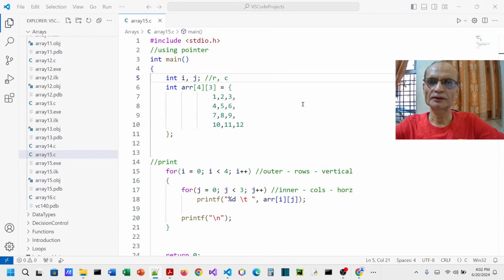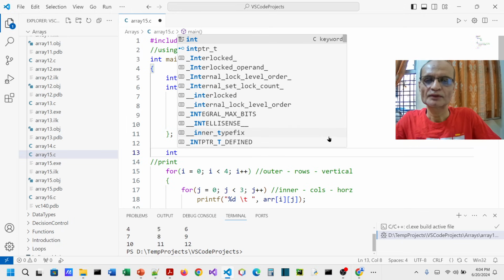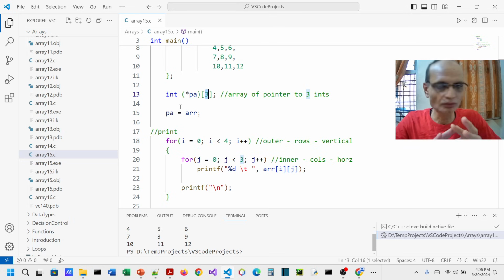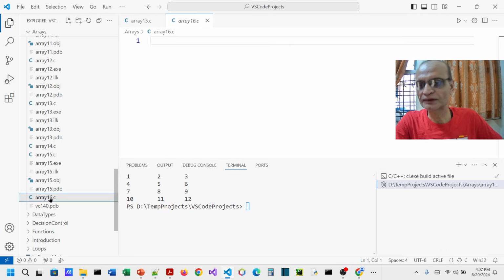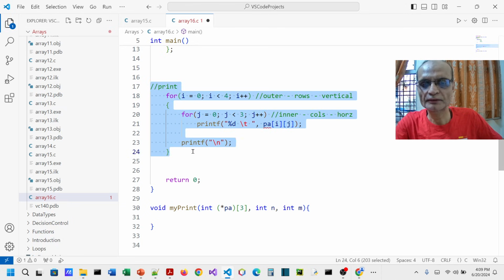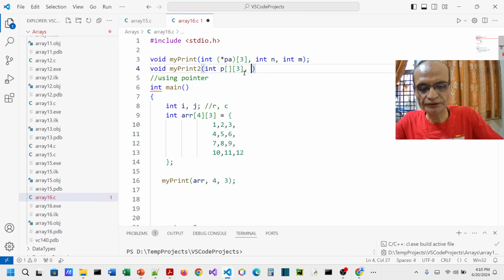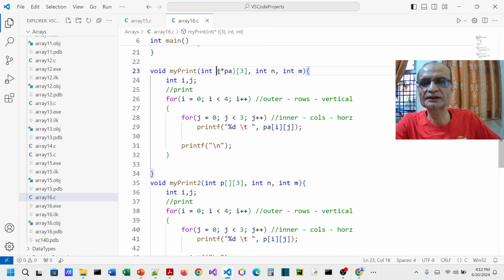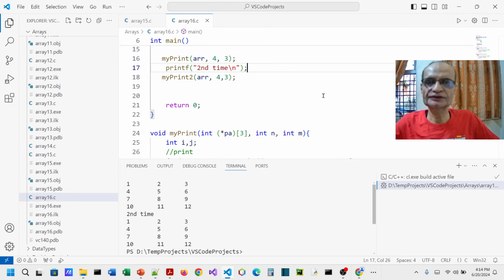041 Array2d 4